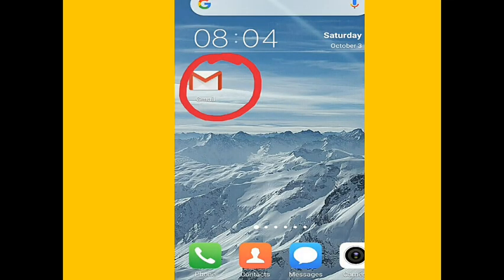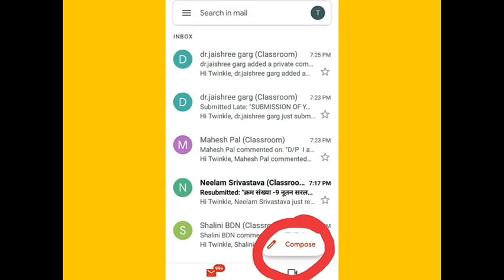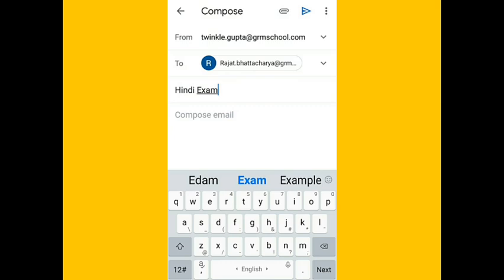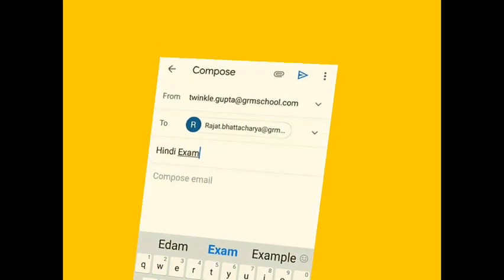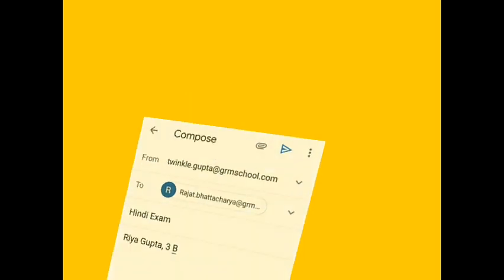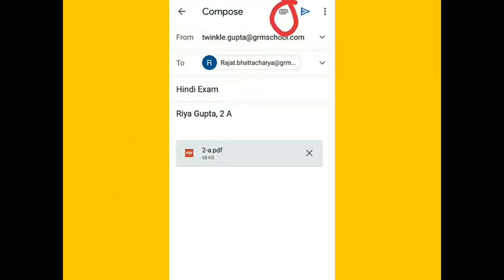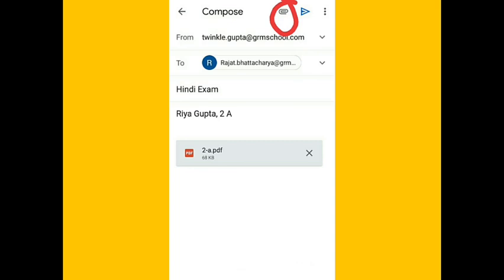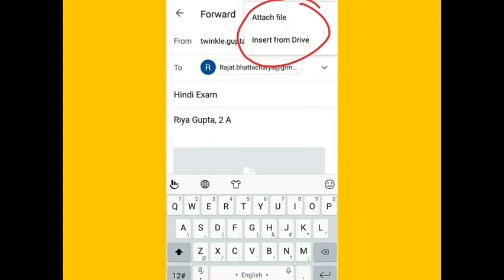How to compose and send a mail|Tutorial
(Video by Ms. Twinkle Gupta)